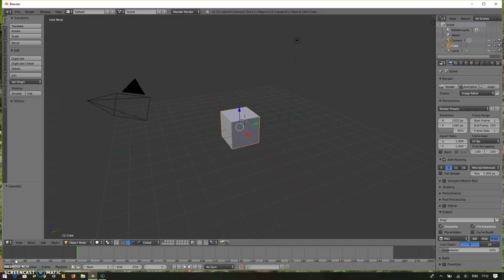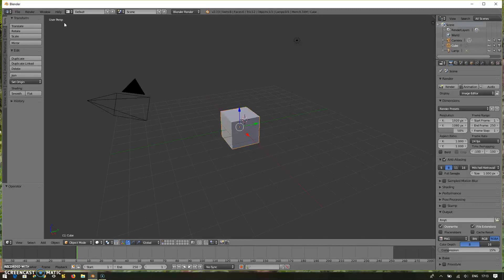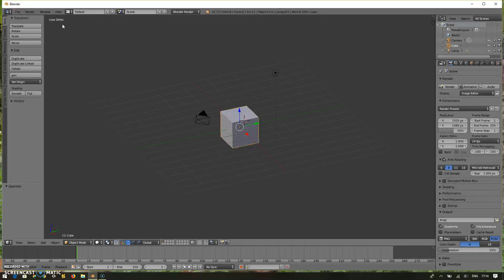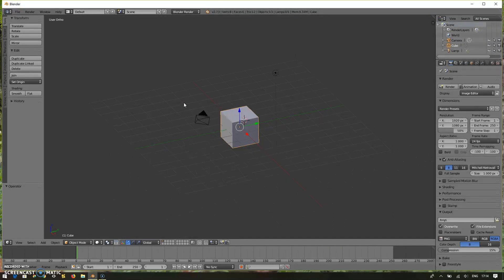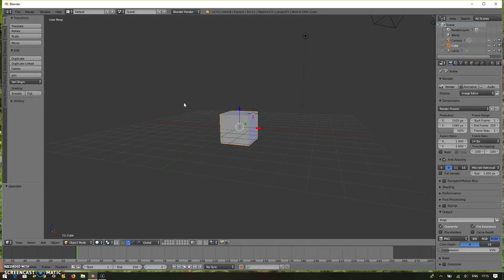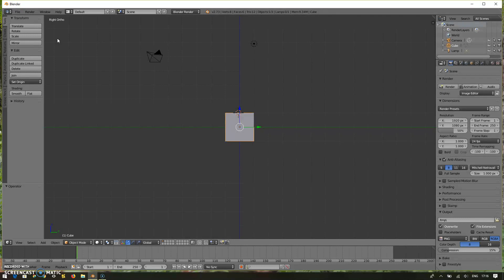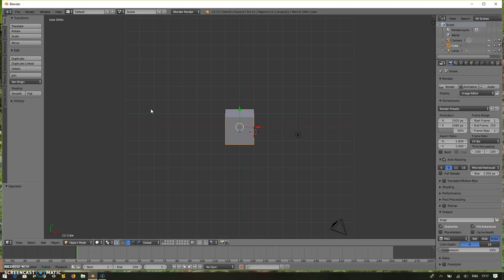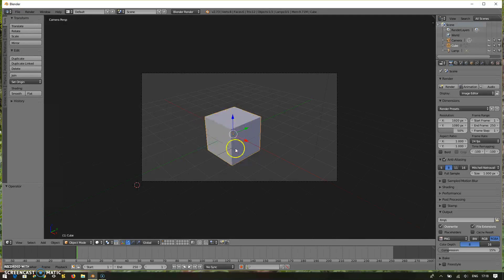#2 Shorcuts and Views in Blender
This video demonstrates how to use various shortcuts and views in Blender.
Shortcuts and most essential to learn to make the 3D design much simple and fast.